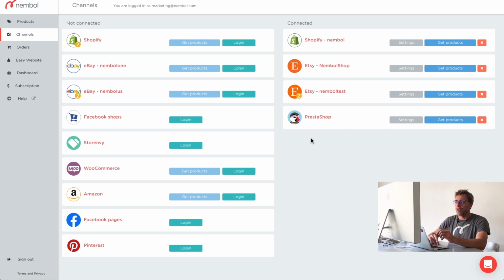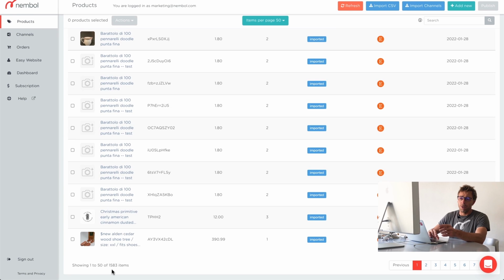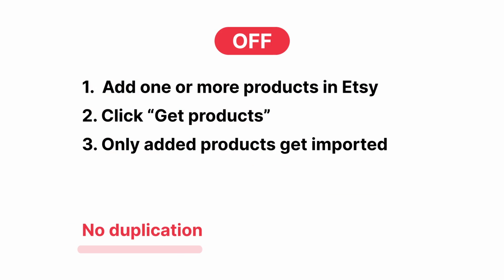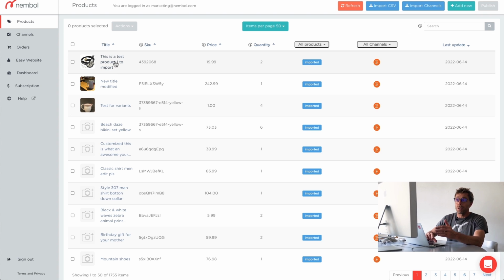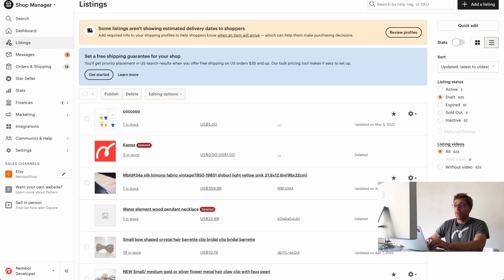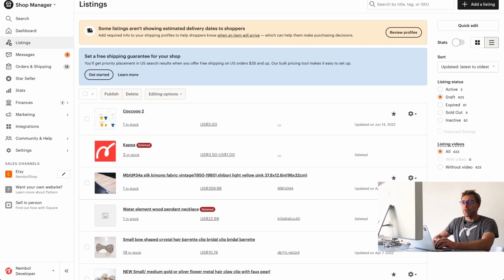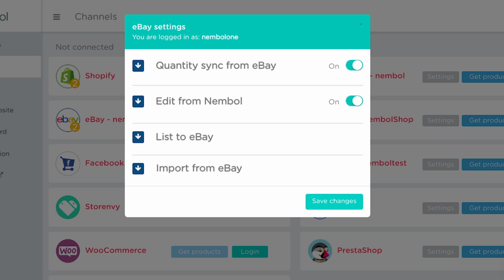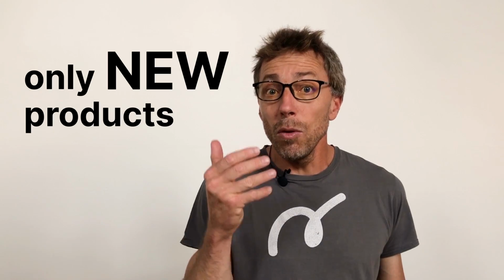Edit your listings in Etsy, automatically update your omnichannel listings - Nembol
Discover how you can edit your multichannel listings right inside your Etsy store, and share these changes omnichannel: Shopify, Amazon, eBay, Meta Commerce Manager (Facebook shops, Instagram), WooCommerce, and more.

You can edit your products one by one manually, or bulk-edit them in Etsy's back-end or in Nembol if you prefer. Once your products are listed on multiple channels, thanks to Nembol you can then still edit them in Etsy and update them all over the Web, or edit them manually on each channel or in Nembol. Or even apply price rules and other cool functions such as sudden bulk changes of quantities and prices (think end-or-season sales..).

Chapters:
0:00 Intro. What is the edit from Etsy
1:30 Edit with Import settings OFF
3:35 Edit with Import settings ON
4:50 Share omnichannel (Shopify, Amazon, eBay, Facebook, Instagram, WooCommerce, and more)
5:59 Conclusions

Save time and effort with Nembol and increase your success as an online seller.

Nembol.